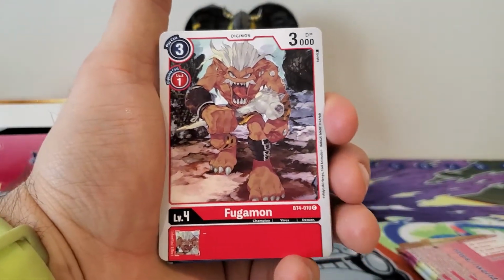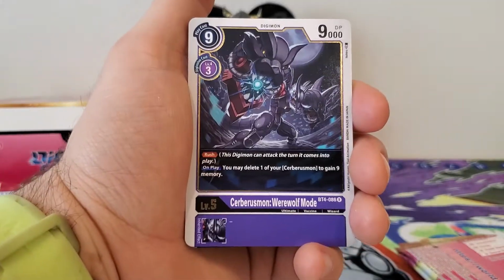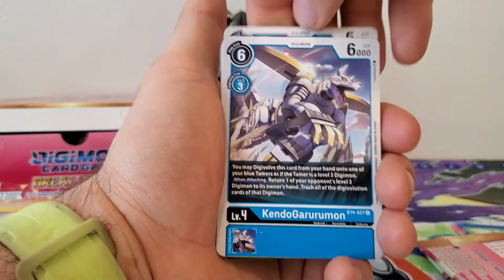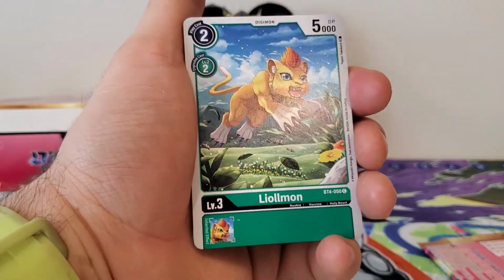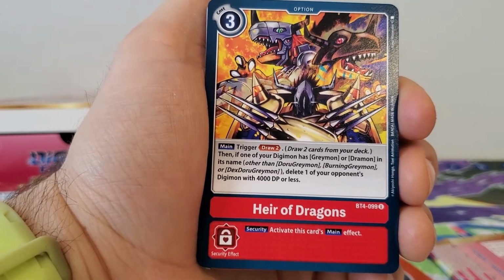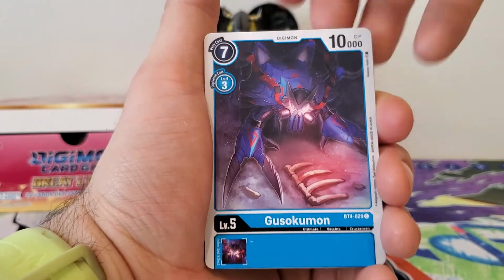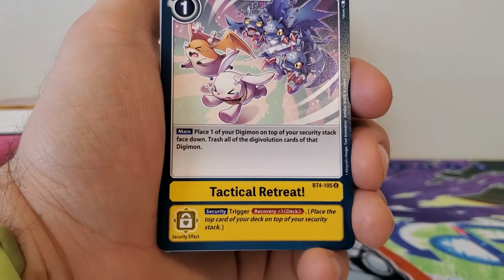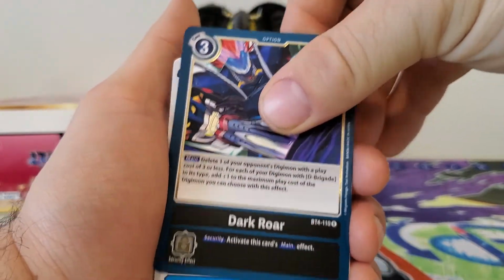Digimon Card Game 2020 Great Legends does it hold up? Unboxing Part 3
On to part 3 of this retrospective.